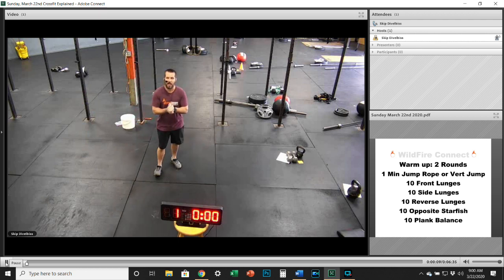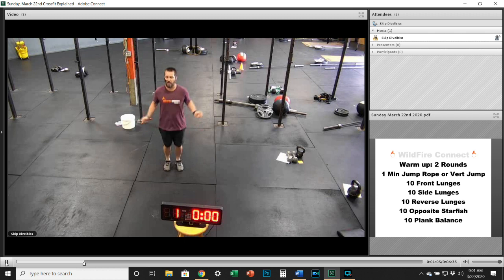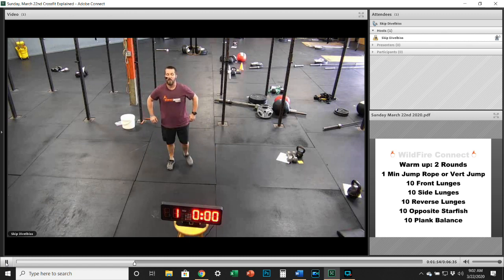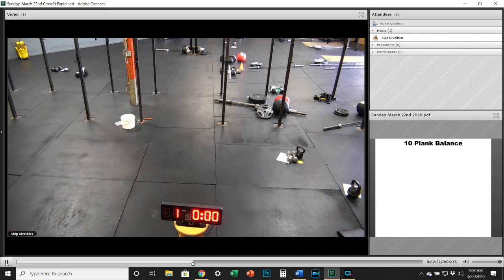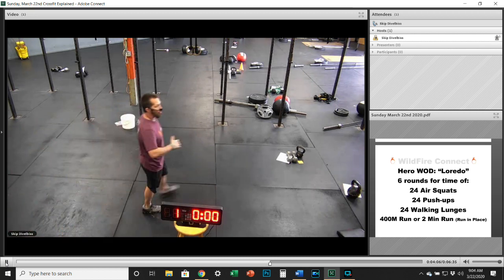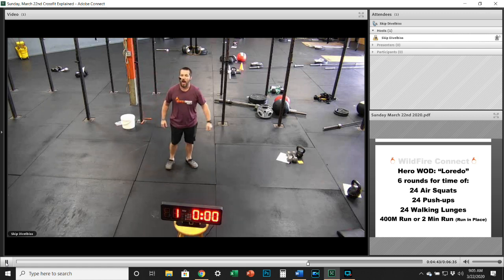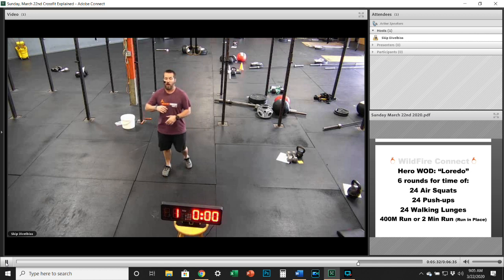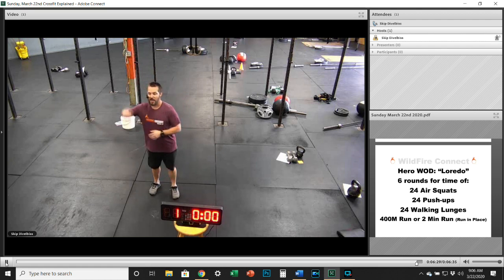Sunday, March 22nd - At Home Workout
1 Min Jump Rope or Vert Jump
10 Front Lunges
10 Side Lunges
10 Reverse Lunges
10 Opposite Starfish
10 Plank Balance

Hero WOD: “Loredo”
6 rounds for time of:
24 Air Squats
24 Push-ups
24 Walking Lunges
400M Run or 2 Min Run (Run in Place)